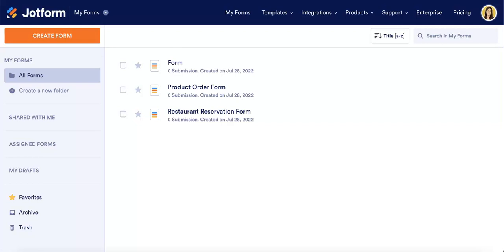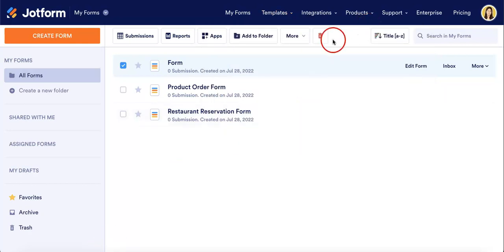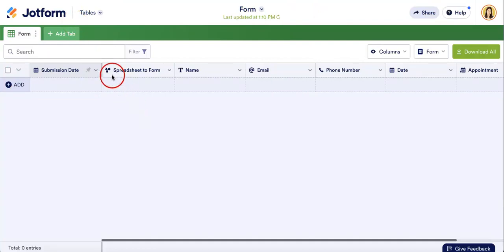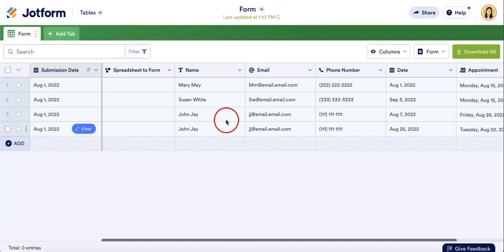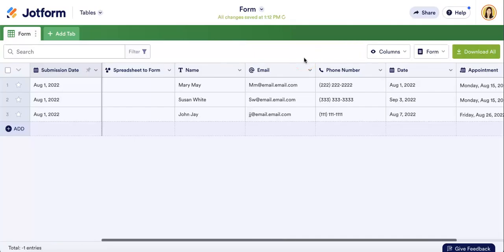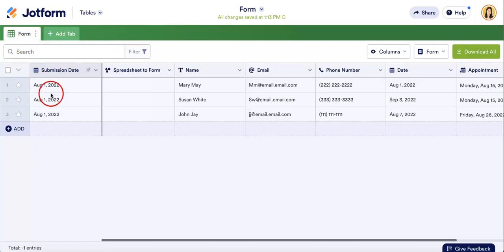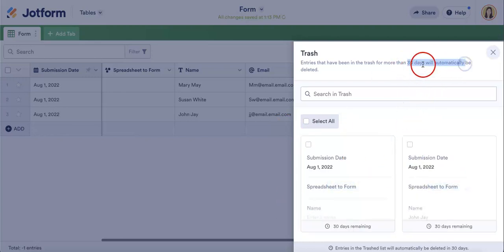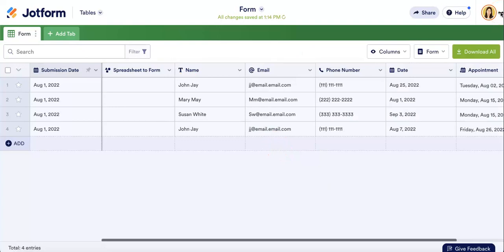How to Delete and Recover Submissions on Jotform | Data Collection Guide 2022